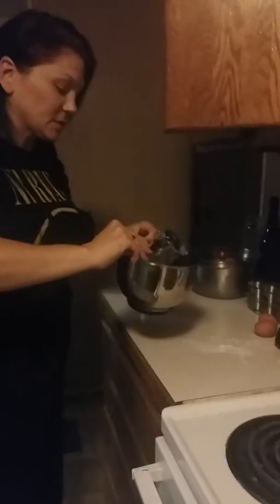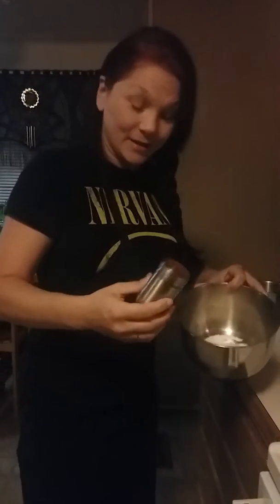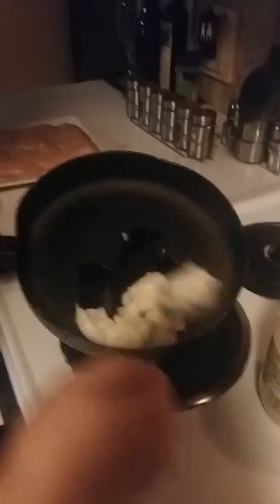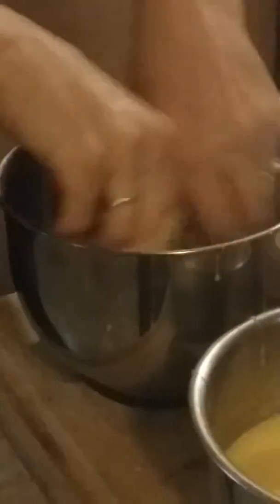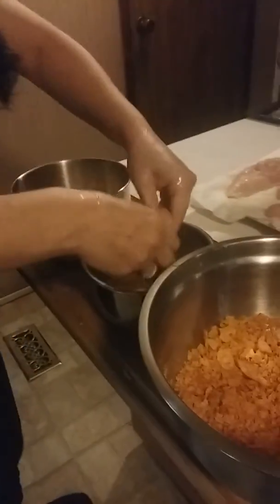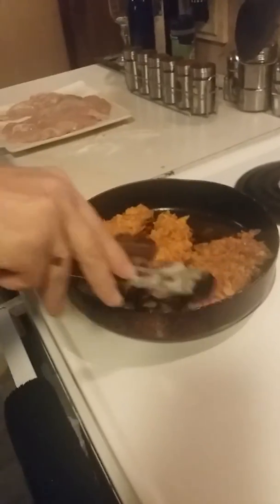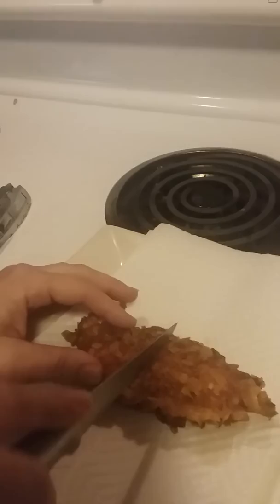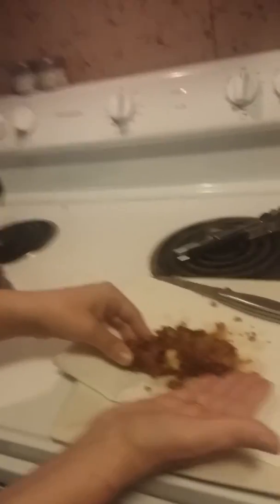CLARISSA COOKING SWEET & SPICY CHICKEN STRIPS! 10/19/18